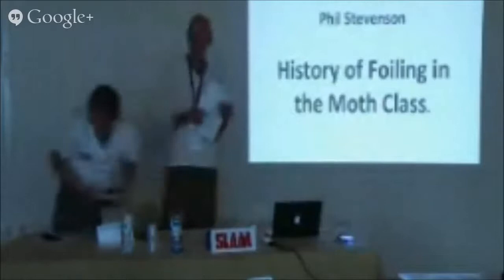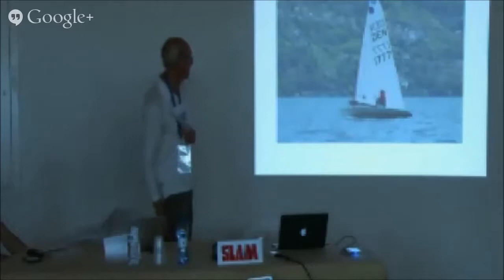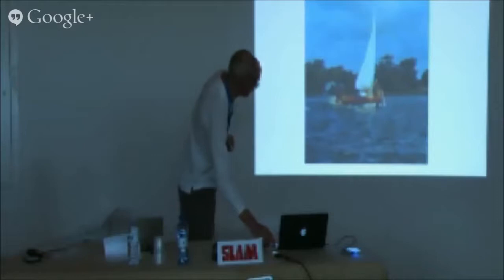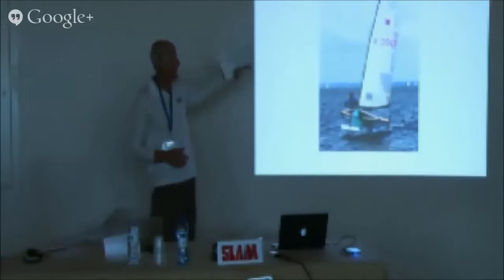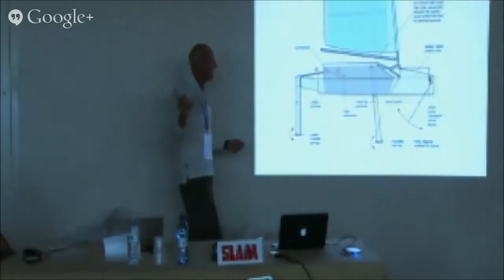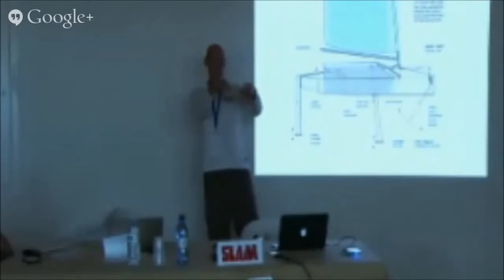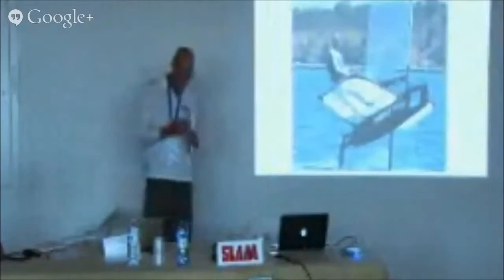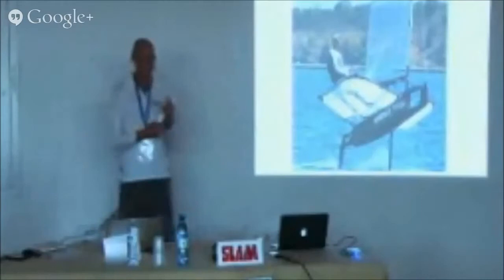Foiling Week Forum 2014 - day 1 - Phil Stevenson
July 8th 2014 - Presentation speech by Phil Stevenson: "History of Foiling in the Moth Class".